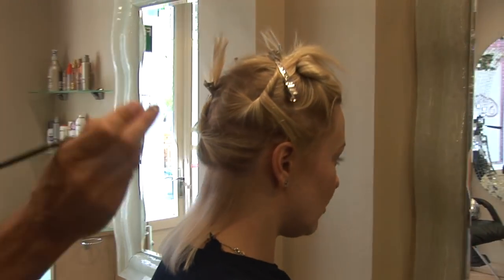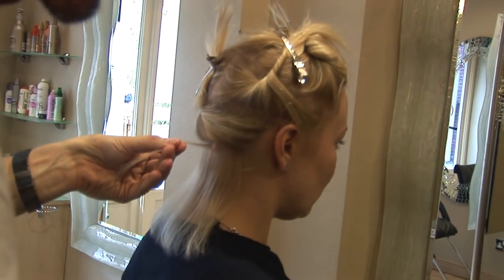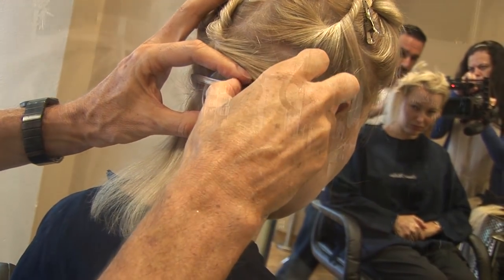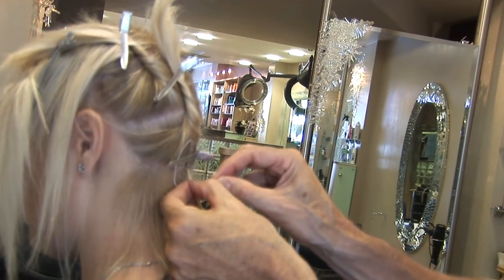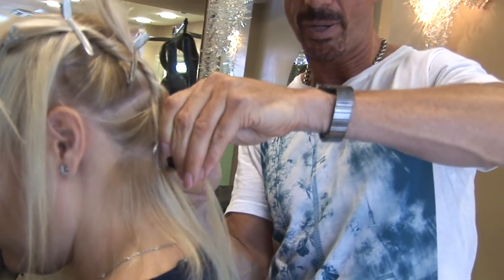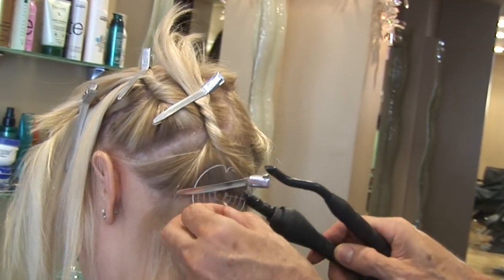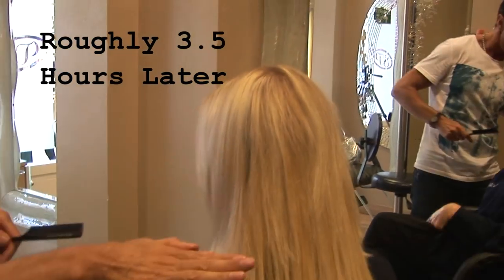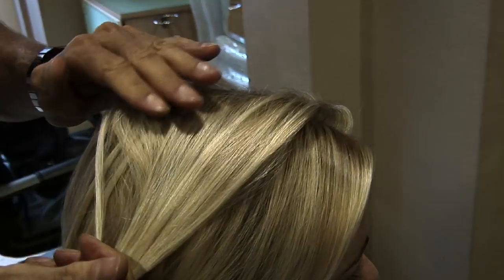Hair extensions for short hair before and after tutorial by Stuart Phillips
Watch Celebrity Hairstylist Stuart Phillips re-style model Leanne's hair from a short straight bob to a long wavy style. First Stuart applies 150 Great Lengths hair extensions, these extensions are 100% natural and is sourced from Indian Temple hair. Most extensions are made up of many people's hair but Great Lengths comes from one person, this is very important as the cuticles will run in the same direction and therefore will not become tangled up quite as easy.

Next the make-up is applied by the talented Nazia Khurram. Watch Nazia transform Leanne's face using strong eye make-up.

Stuart then cuts Leanne's hair and blends in the extensions to make it look as real as possible. This is followed by waving the hair with a pair of hot irons called the wand. The wand is one of the best curling irons as you can create different types of curl depending on which part of the iron that you use.

Three months later Leanne has her extensions removed and try's a completely different style, still with extensions but longer and using darker shades of blonde.
At the end of the video you will see some photos of the second style.